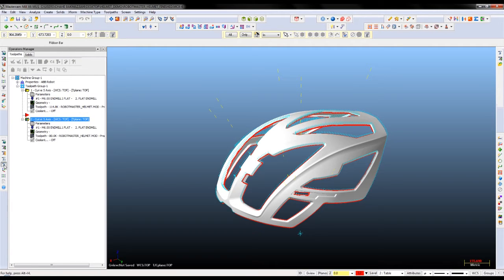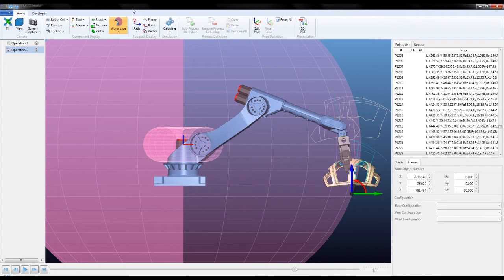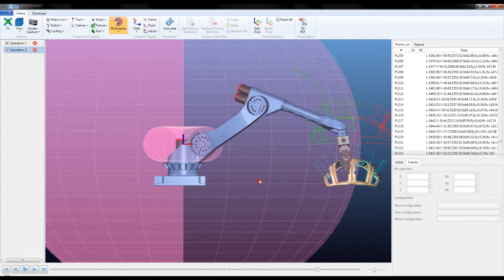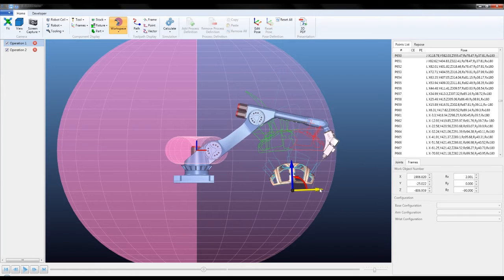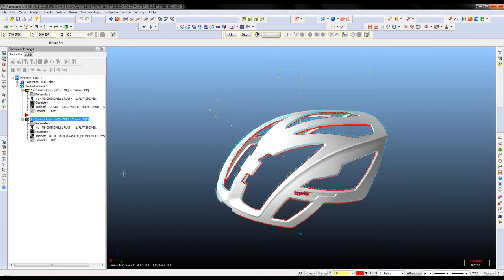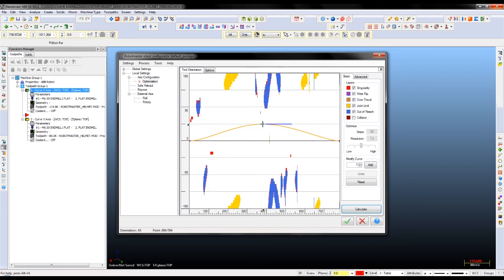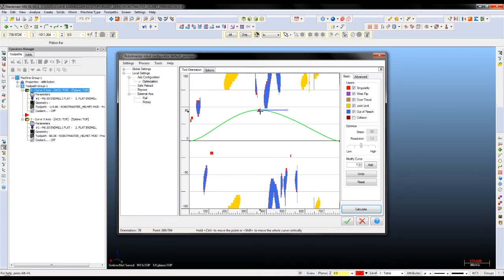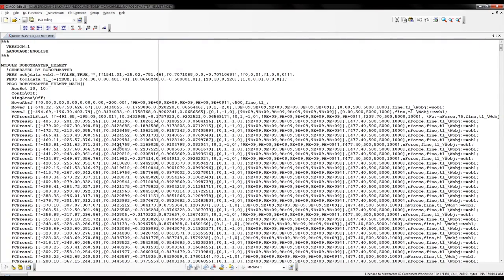robotmaster V6 demo